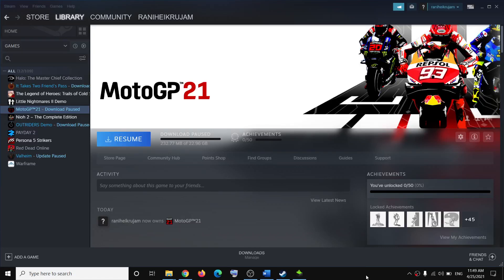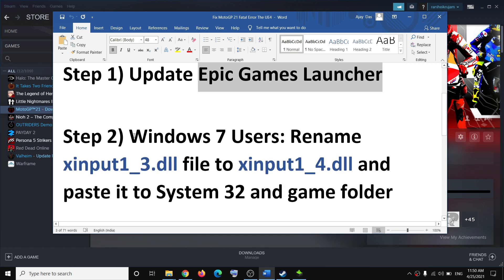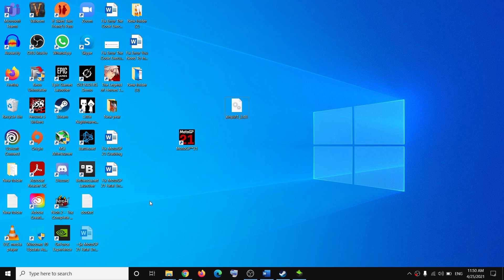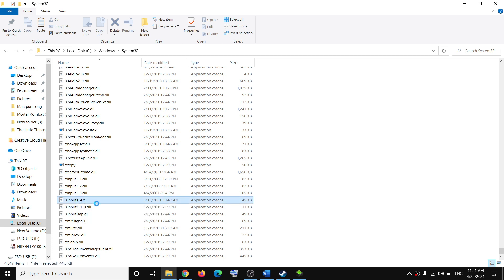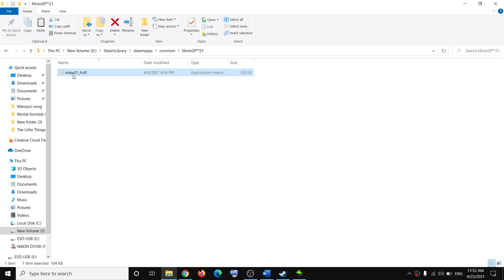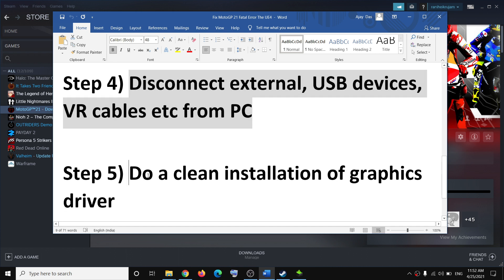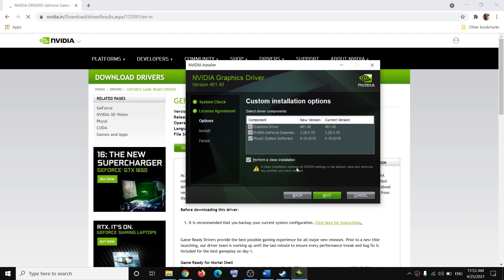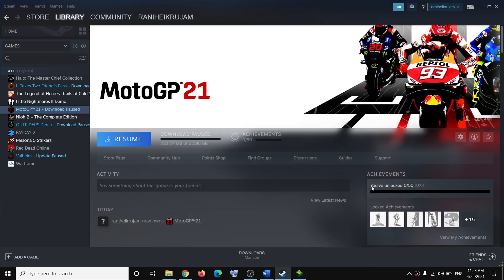Fix MotoGP 21 Fatal Error The UE4-MotoGP21 Game Has Crashed and Will Close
Fix MotoGP 21 Not Launching Fatal Error The UE4-MotoGP21 Game Has Crashed and Will Close
Step 1) Update Epic Games Launcher

Step 2) Windows 7 Users: Rename xinput1_3.dll file to xinput1_4.dll and paste it to System 32 and game folder

Step 4) Disconnect external, USB devices, VR cables etc from PC